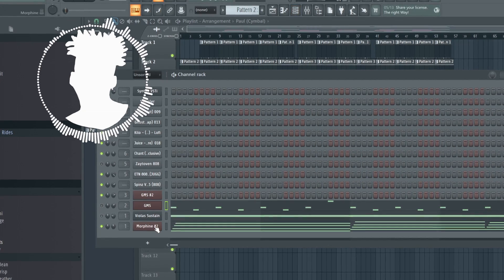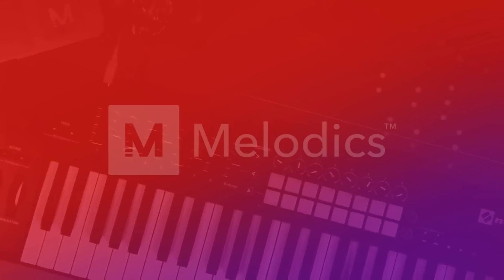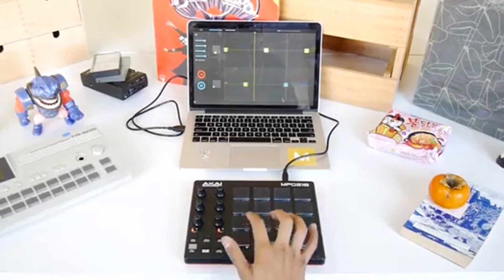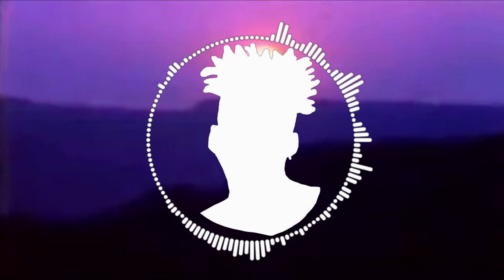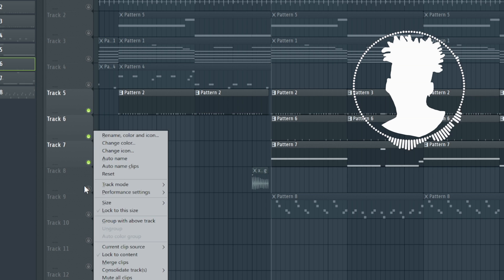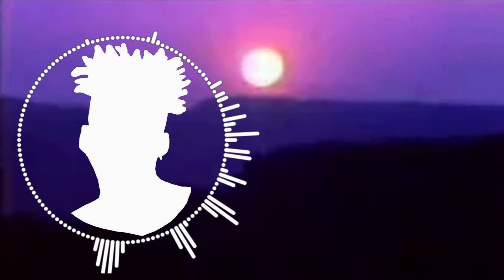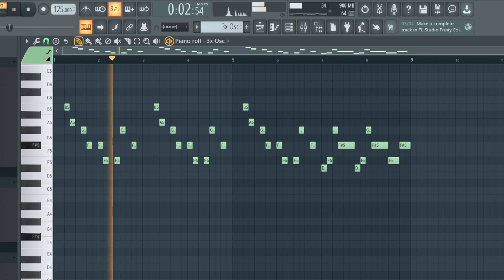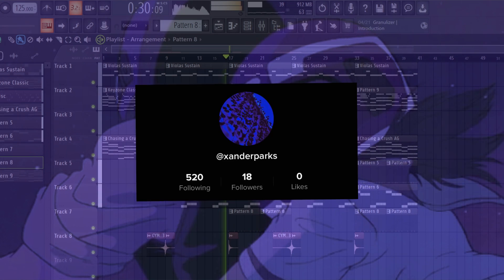How To PLUGGNB | Profile Pic Beats in FL Studio 20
Can't even listen to this when it's night outside 'cause it's gon' hit different

Timestamps:
00:00 - Intro
01:07 - First Beat
04:21 - Second Beat
07:52 - Final Beat

This is How To PLUGGNB | Profile Pic Beats in FL Studio 20